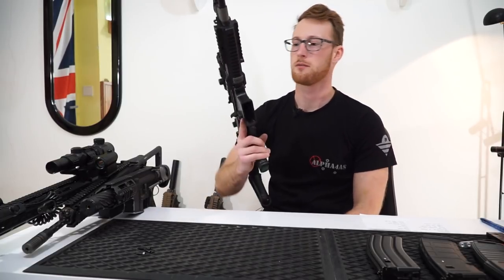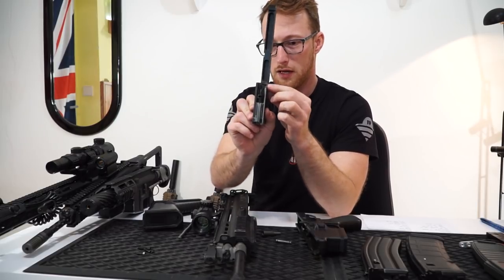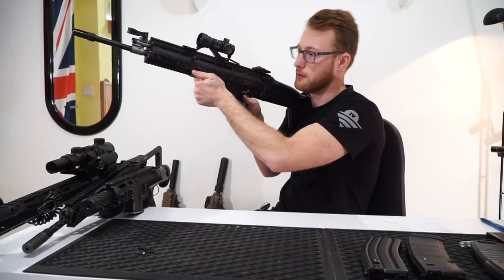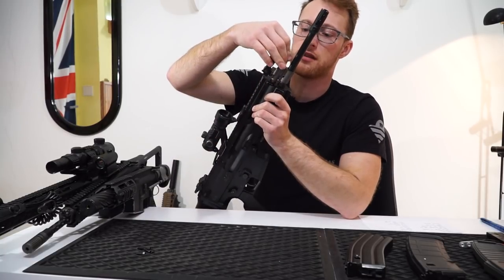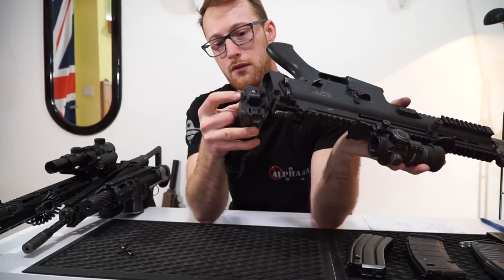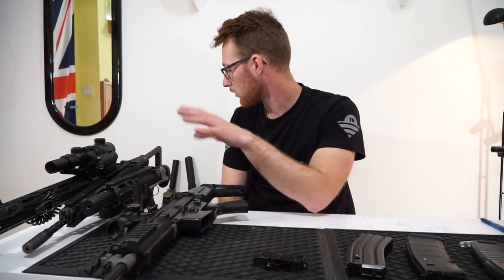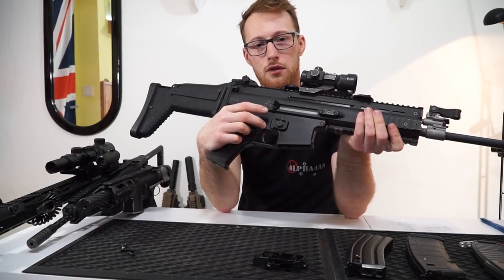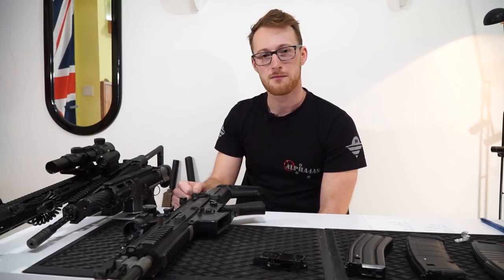WE SCAR Review - Should you buy?